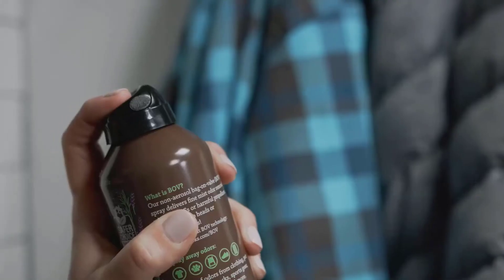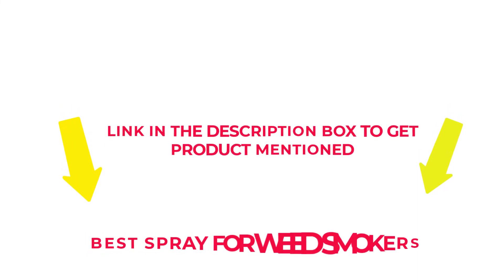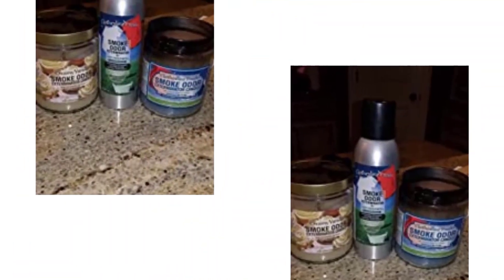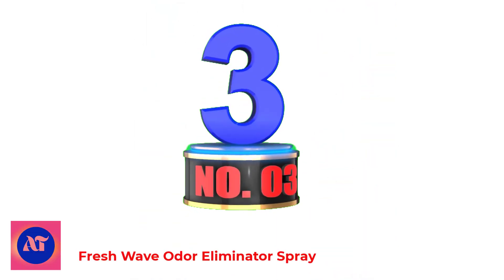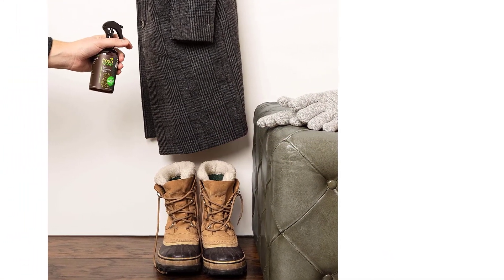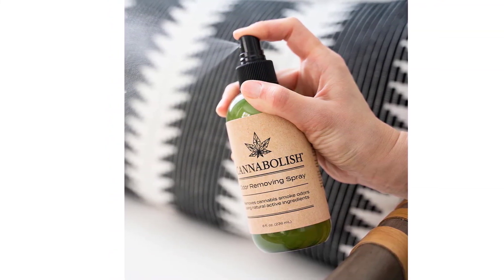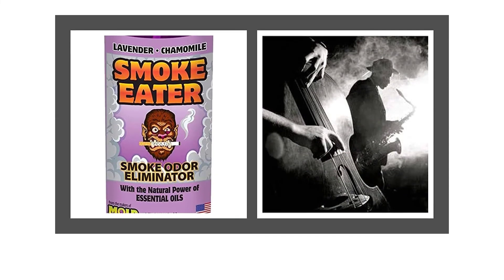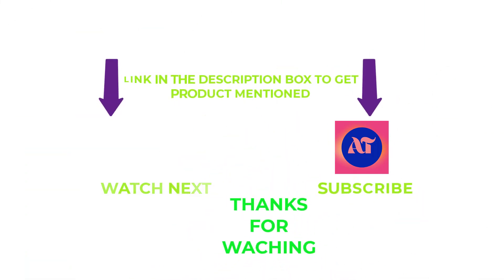BEST SPRAY FOR WEED SMOKERS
There are a few different types of sprays that can be used to help reduce the amount of weed smoke that is produced. Some of these sprays contain essential oils that can help to neutralize the smoke, while others simply work to reduce the amount of smoke that is produced. Either way, these sprays can be helpful for those who are trying to reduce their weed smoking.

Product Links:

1. Smoke Odor Exterminator 7oz Large Spray

2.  Poo-Pourri Toilet Spray Bottle

3. Fresh Wave Odor Eliminator Spray

4. Cannabolish Wintergreen Smoke Odor Eliminator Spray

5. Mold Monster Smoke Eater Travel Spray Bottle

TIMESTAMPS:
00:00 Introduction
00:54 Smoke Odor Exterminator 7oz Large Spray
1:40 Poo-Pourri Toilet Spray Bottle
2:24 Fresh Wave Odor Eliminator Spray
3:31 Cannabolish Wintergreen Smoke Odor Eliminator Spray
4:14 Mold Monster Smoke Eater Travel Spray Bottle